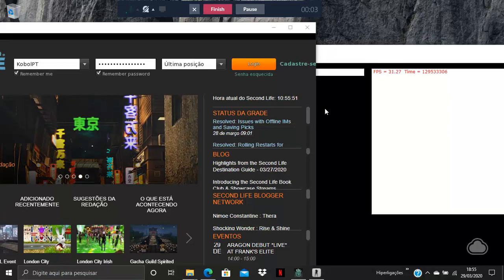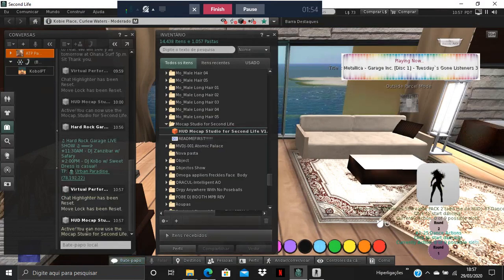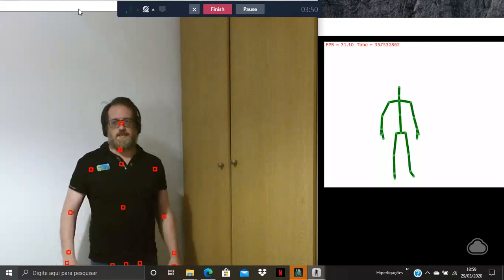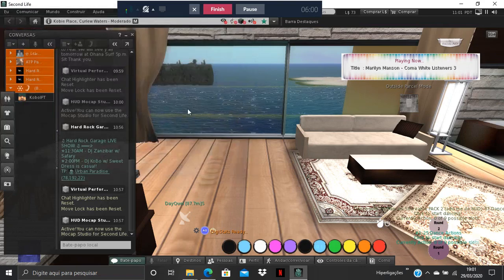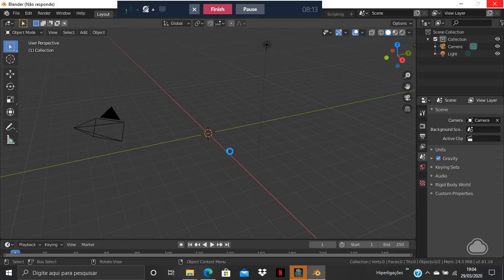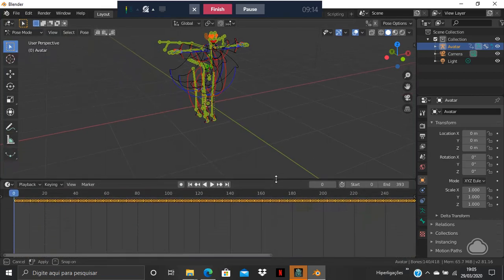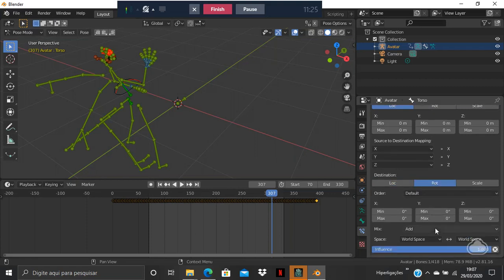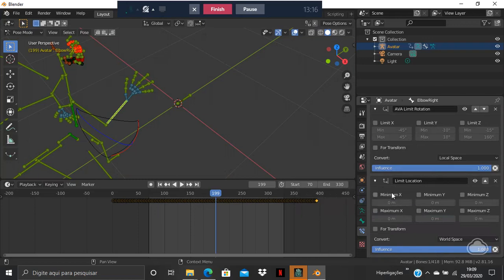Mocap Studio for Second Life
This video shows how to make a ready animation with kinect v2 mocap to second life